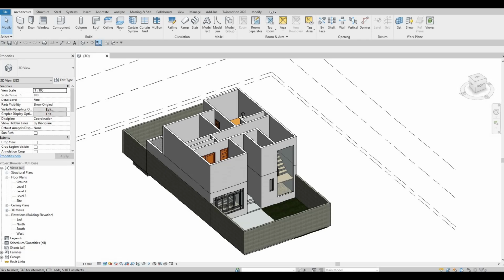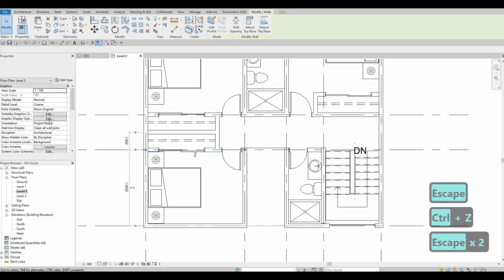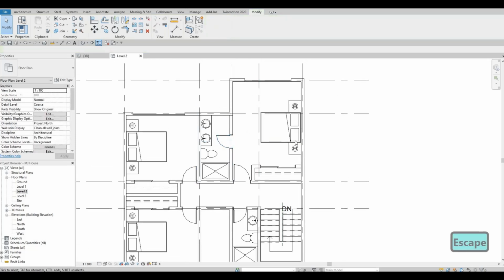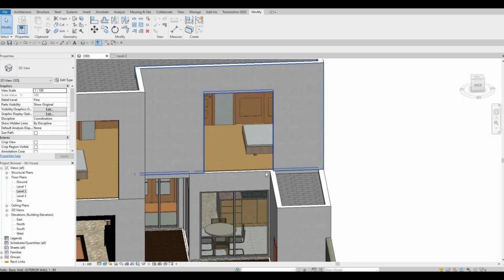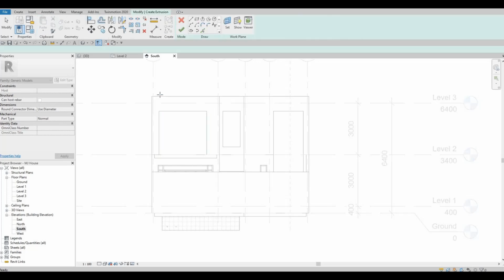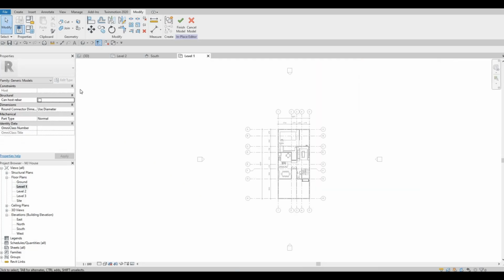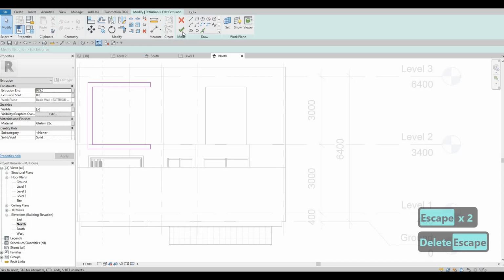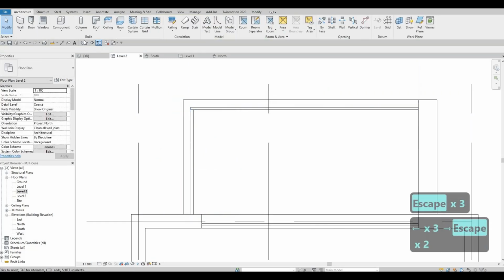DRY House | Part 12 | Complete Step By Step Project | Revit and Twinmotion Tutorial